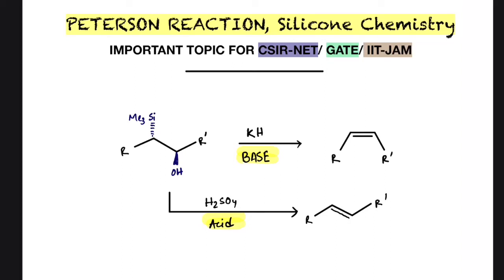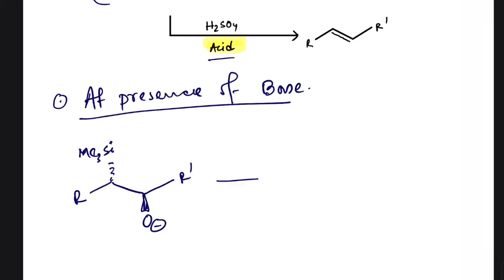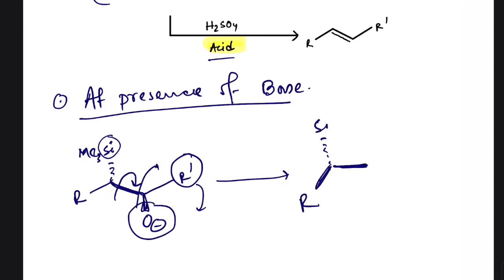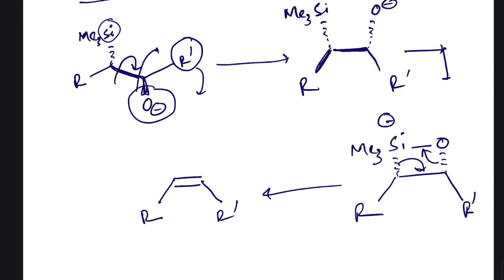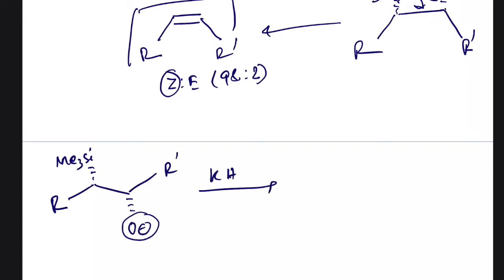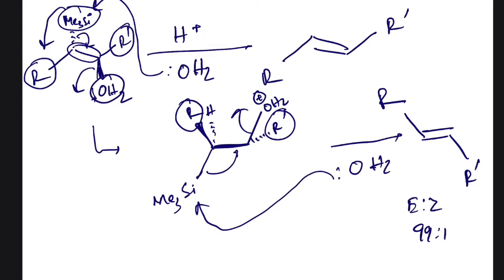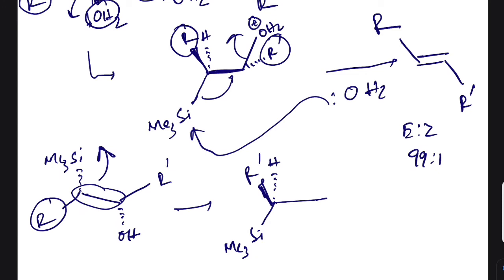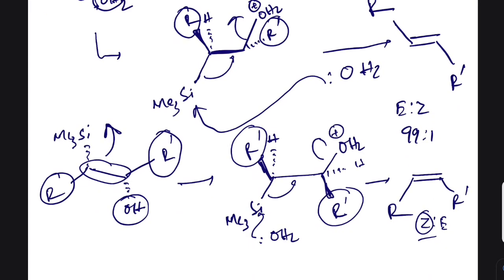Peterson Olefination Reaction Mechanism | Name Reaction (005/200) | Imp. Examples | Basic Chemistry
Hello friends,in this video we are going to learn about Peterson Olefination Reaction Mechanism
So please watch this video till the end to learn everything about this topic.